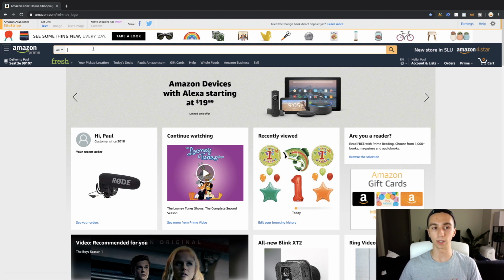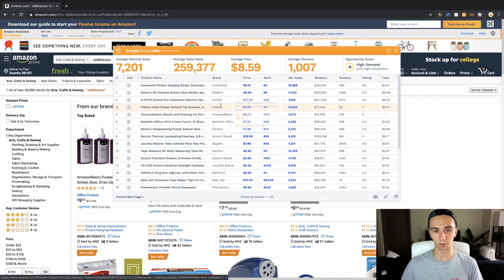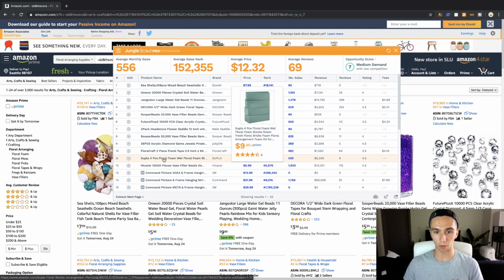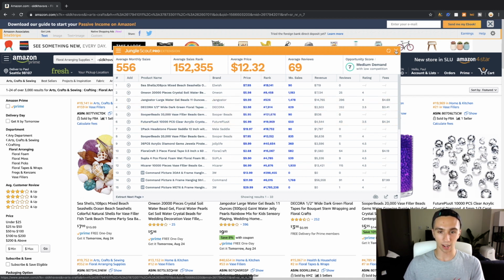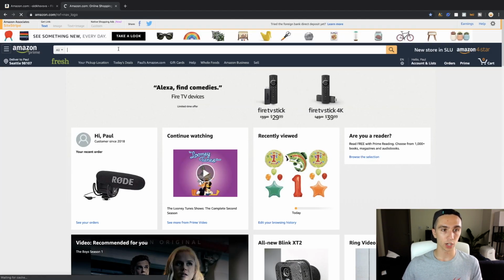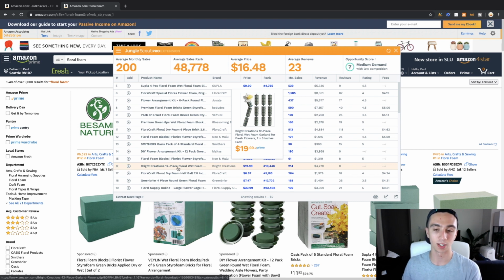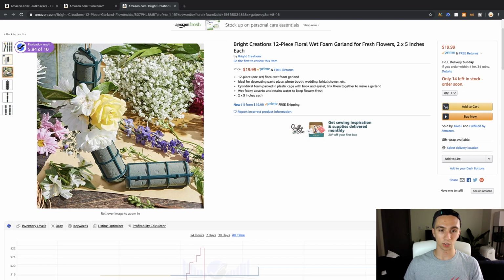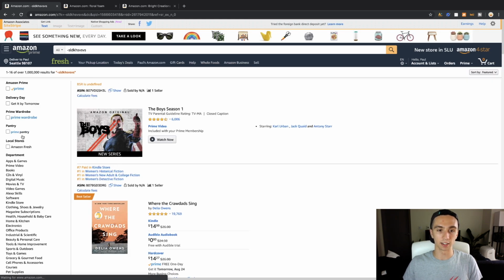FINDING PRODUCTS TO SELL ON AMAZON WITHOUT LEAVING AMAZON | Old School Product Research